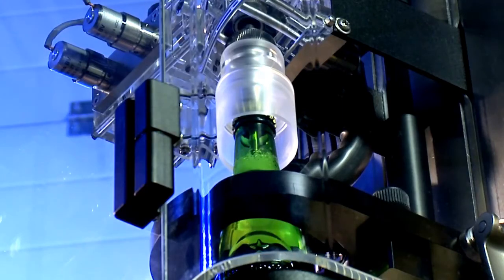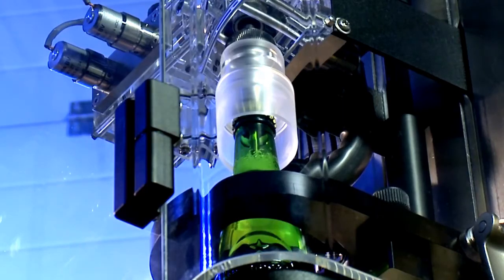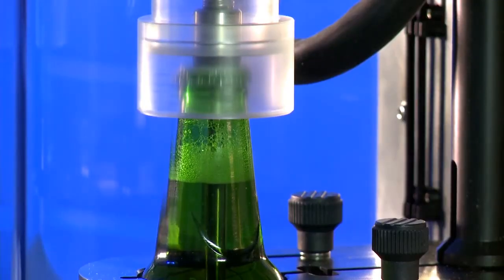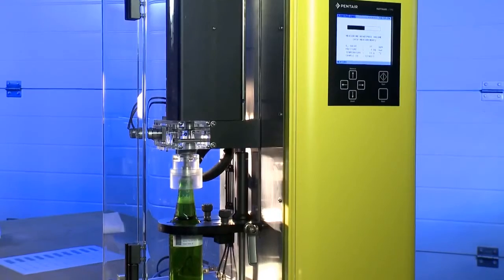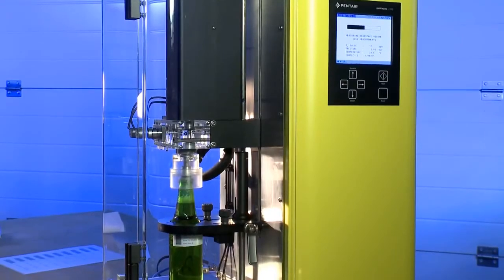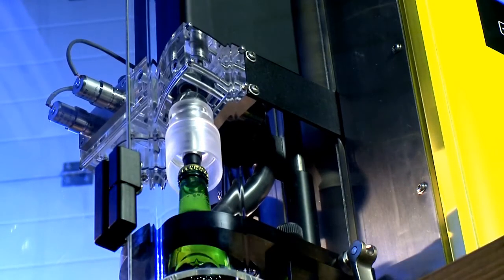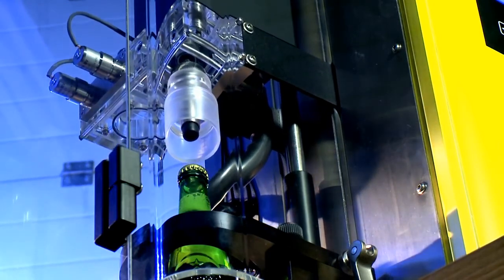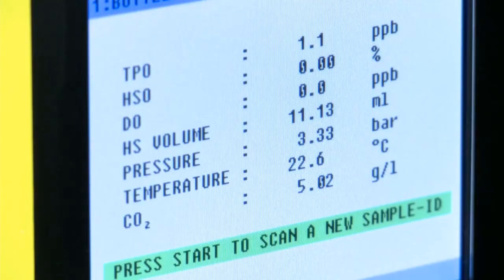One Instrument. Two Measurements. | Pentair Haffmans c-TPO for TPO & CO₂ Control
See how the Haffmans c-TPO automates the measurement of total package oxygen and CO₂ in one compact solution. Designed for breweries and beverage producers seeking precision, speed, and repeatability.